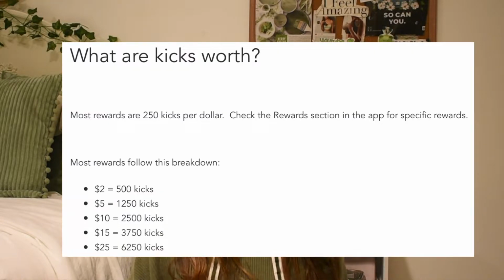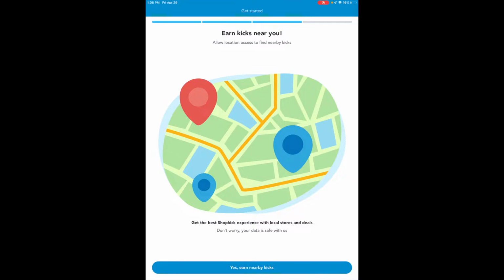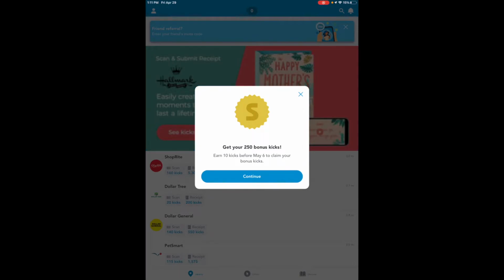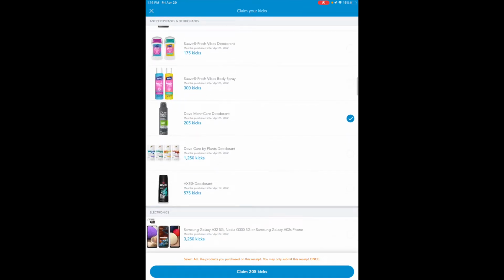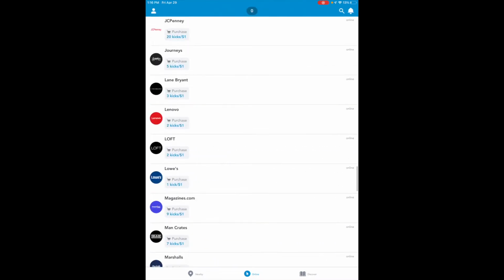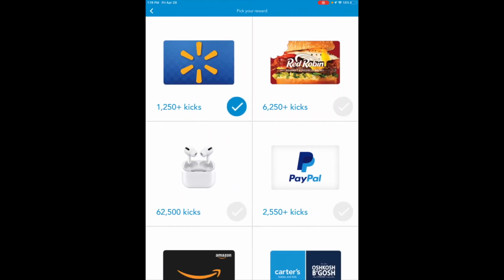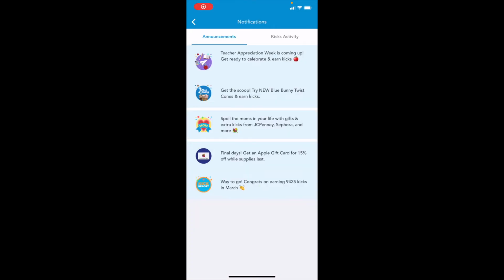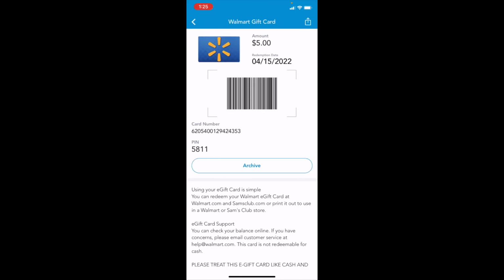How To Use the Shopkick App | FULL Step BY Step Tutorial!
In this video, I'm sharing a STEP BY STEP tutorial on how to use the Shopkick App to earn free giftcards!!

📱FOLLOW ME ON:
⟡Tiktok ➪ sofiaonearth
⟡Instagram ➪ sofiaonearth

Q:What's your disease/illness?🫁
A:I used to have "interstitial lung disease." I am now a post-transplanted patient! I received a double lung transplant! I do take daily medications now & I receive treatment to help with rejection but it's totally normal! So I'm sorry in advance if you see me shaking/breathing a lot in my videos!

Q: What camera/editing do you use? 📷
A: I film all my videos on my iPhone XR & My Camera Nikon D3400 and I edit with iMovie /Final Cut Pro:)

17 years old